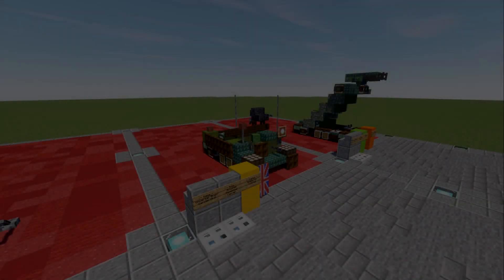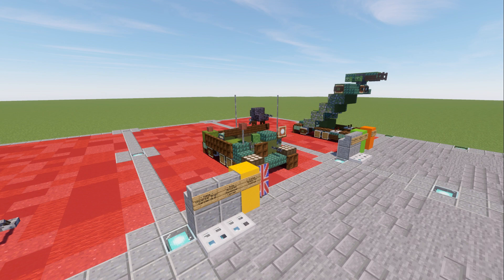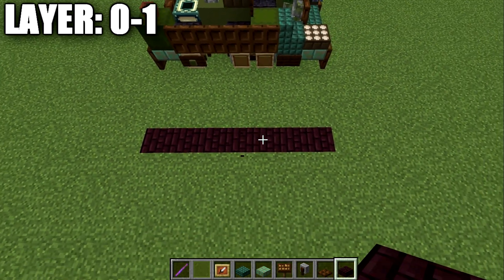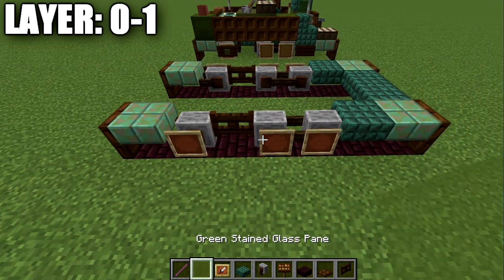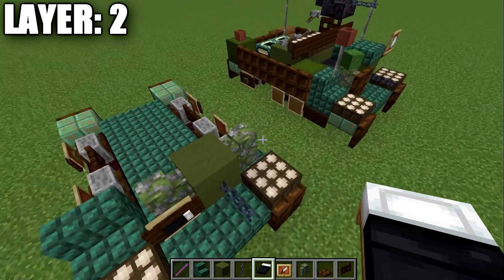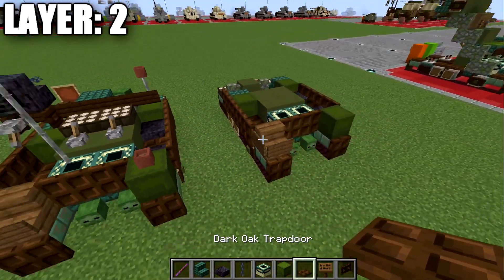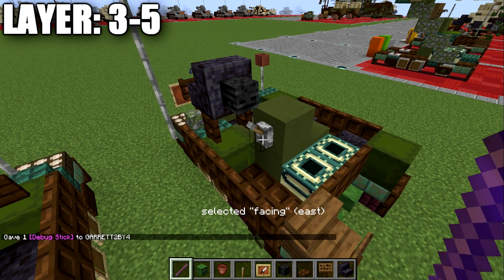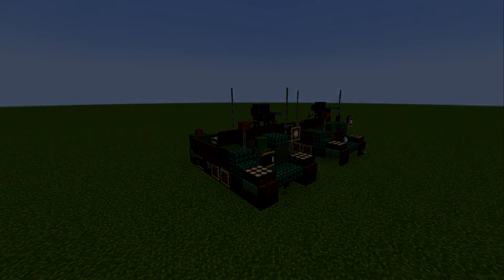Minecraft: WW2 Universal Bren Carrier Mk.II | Armored Personnel Carrier Tutorial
HELLO LADIES AND GENTLEMEN! Welcome back to another Minecraft tutorial. Today we will be building the Universal Bren Carrier Mk.II armored personnel carrier. Enjoy the tutorial!

►Introduction: (0:00)
►Layer 0-1: (2:45)
►Layer 2: (5:04)
►Layer 3-5: (7:29)
►Outro: (9:45)

TEXTURE AND SHADERS PACKS:
►Texture Pack: Minecraft Default Pack
►Shaders Pack: Continuum 2.0
►Game Version: 1.18.2